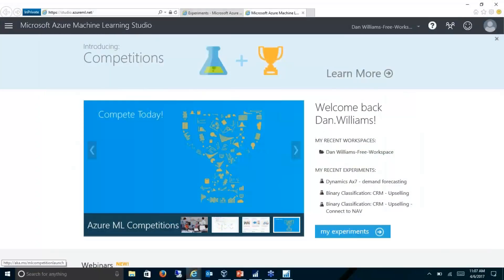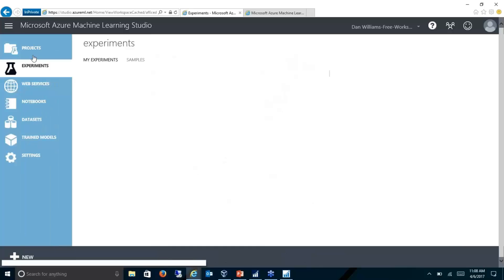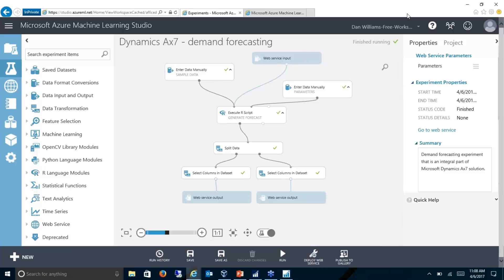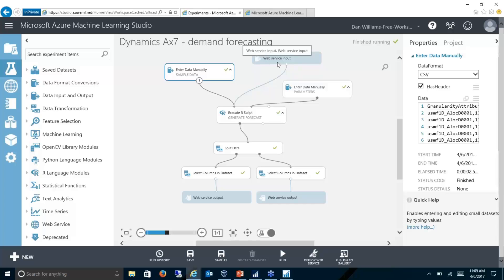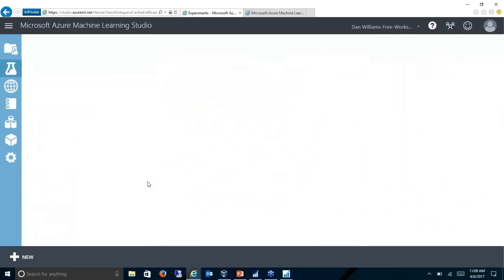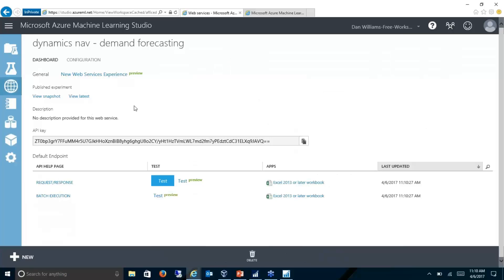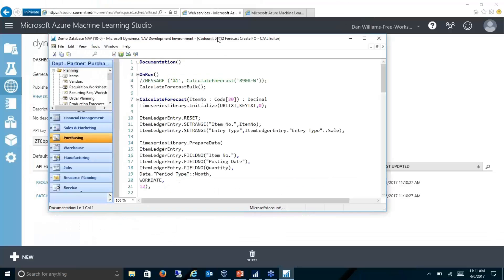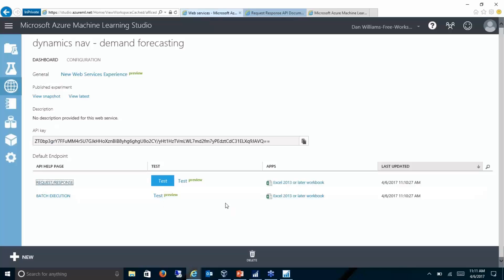Using Cortana to Forecast | Dynamics NAV | Western Computer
Watch this short video to learn about using Cortana to forecast in Dynamics NAV from the experts at Western Computer.